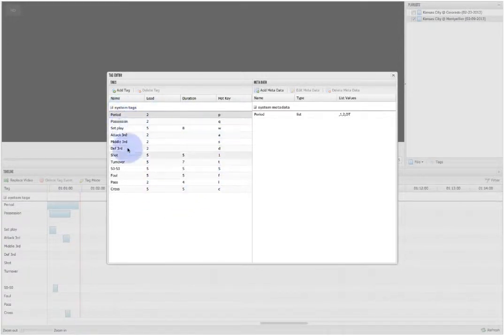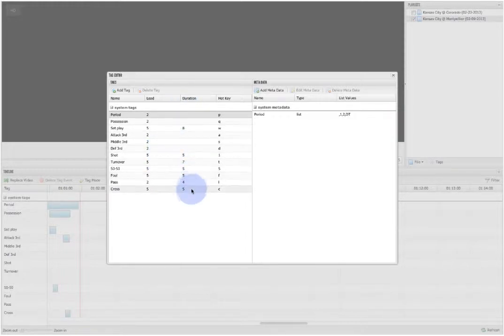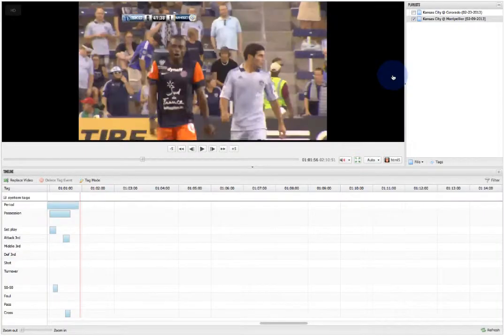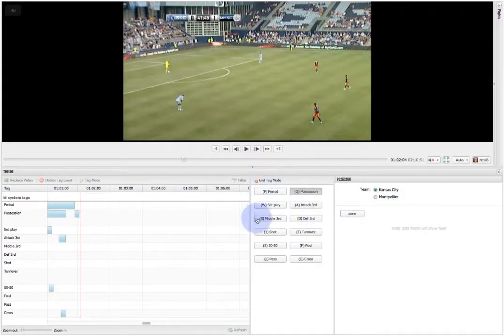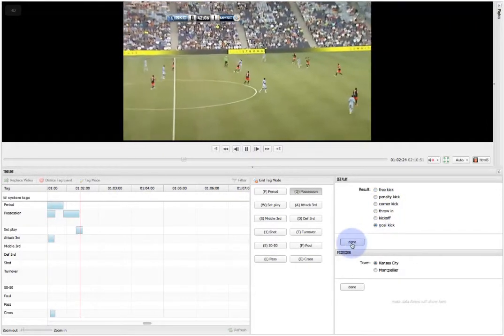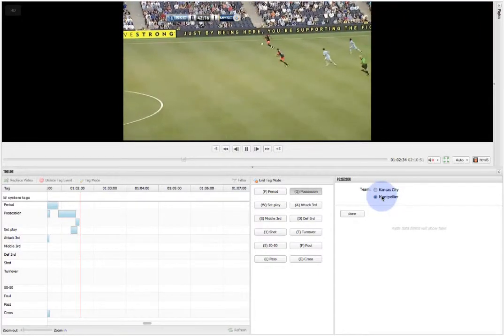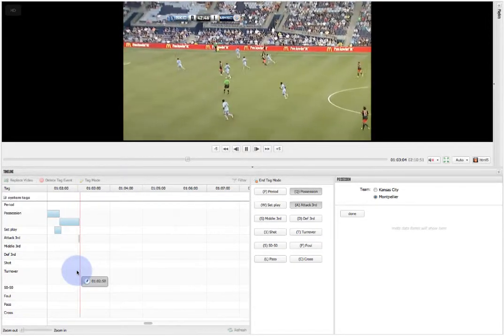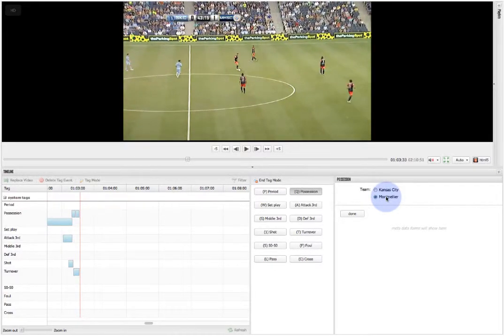Multi sport tagging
This video shows how to tag games in our multi sport editor for basketball, soccer, lacrosse, hockey, volleyball, rugby, and more.

breaks down your games. We're a web-based video editing and analysis application for sports organizations, specializing in breaking games down for you, game exchange, video sharing, and game analysis. We serve HS, amateur, college, youth, and pro teams.